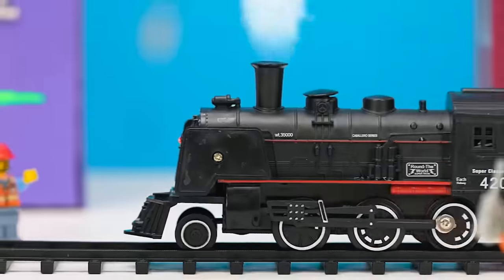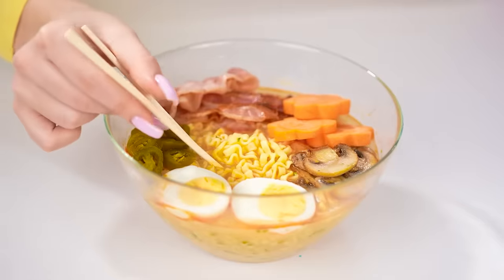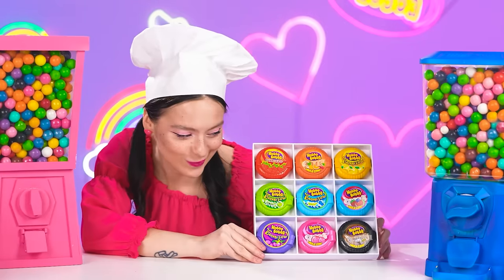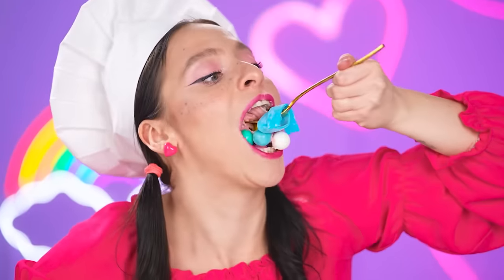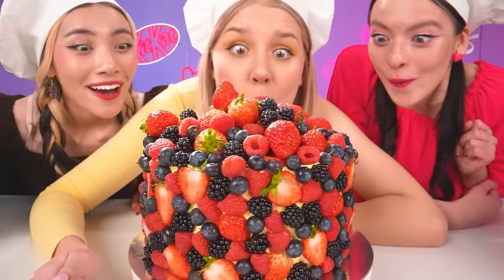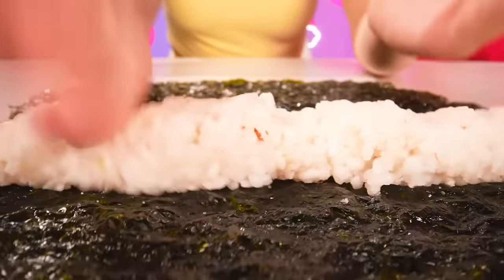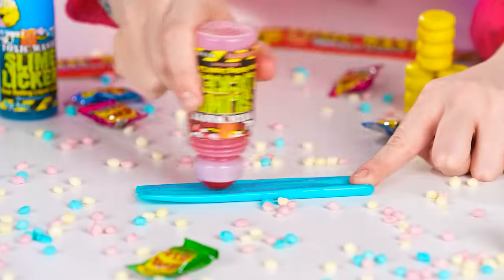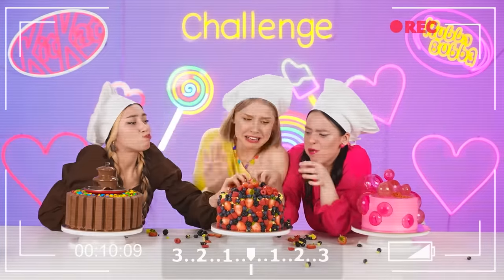Bubble Gum vs Real Food vs Chocolate Food Cooking Challenge by Multi DO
What food do you prefer? Our new challenge will be a lot of fun, join us!